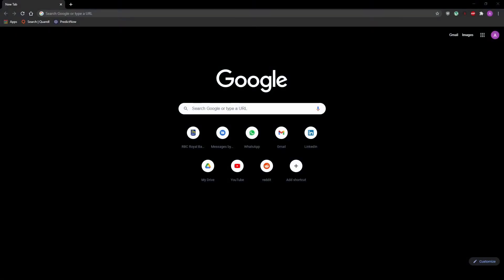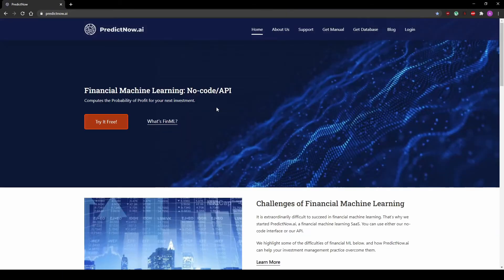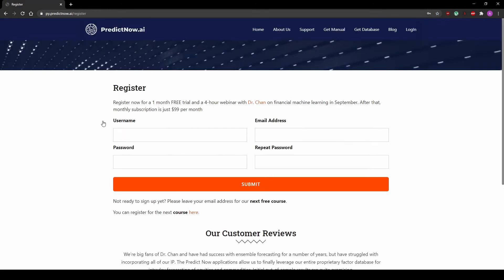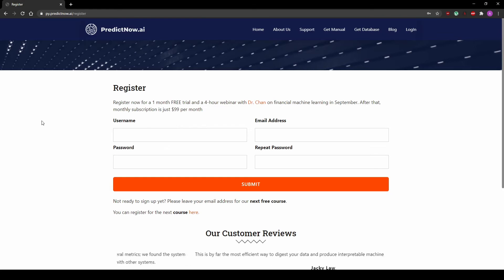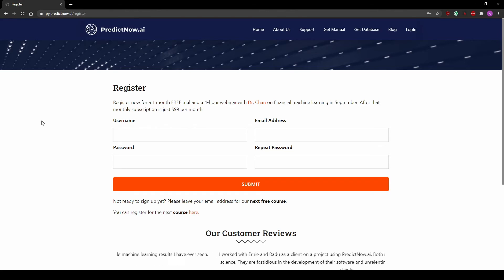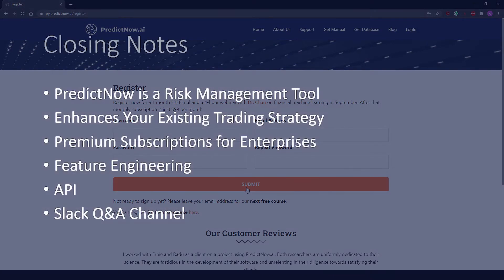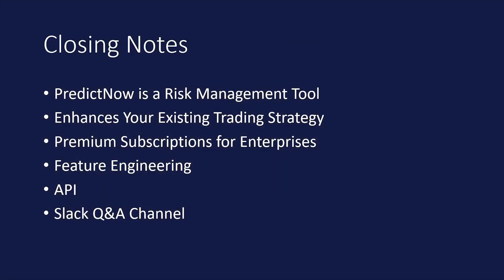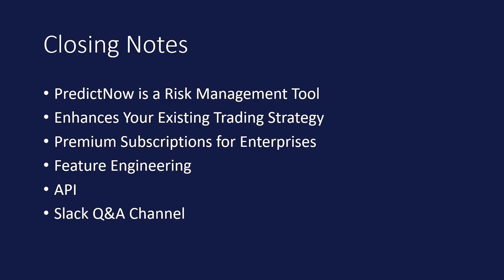PredictNow.ai SaaS Overview | Financial Machine Learning Course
Vendors along with their websites, products and services, collectively referred to as (“Vendor Content”), are independent persons or companies that are in no manner affiliated with NT or any if its affiliates. NT or any of its affiliates are not responsible for, do not approve, recommend or endorse any Vendor Content referenced on this website and it’s your sole responsibility to evaluate Vendor Content. Please be aware that any performance information provided by a vendor should be considered hypothetical and must contain the disclosures required by NFA Rule 2-29(c). If you are interested in learning more about, or investigating the quality of, any such Vendor Content you must contact the vendor, provider or seller of such Vendor Content.